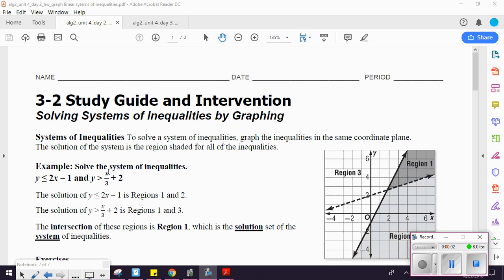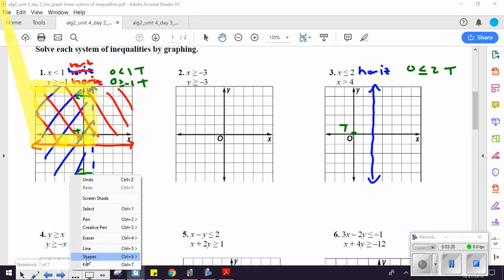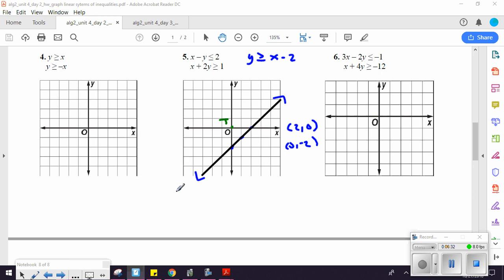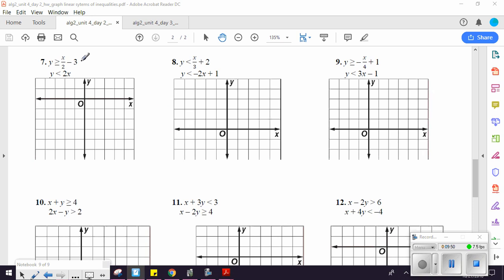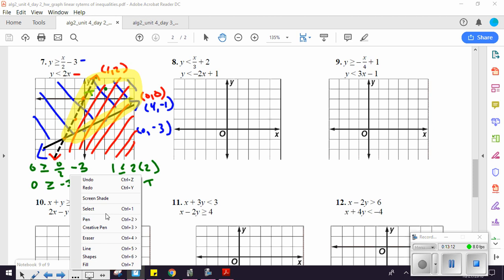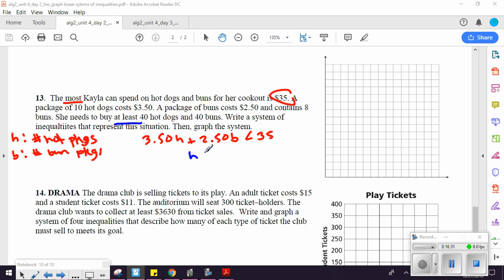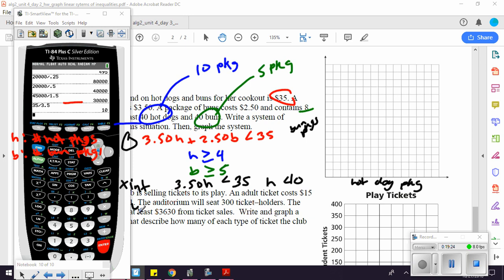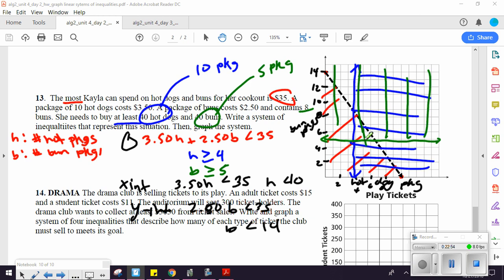Alg2: Unit 4 Day 2 HW- Graph Systems of Linear Inequalities